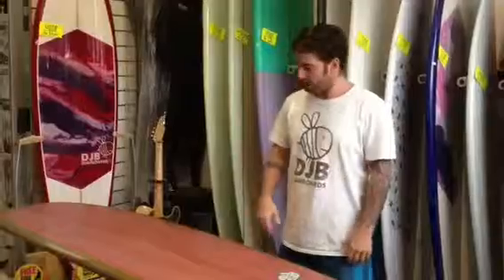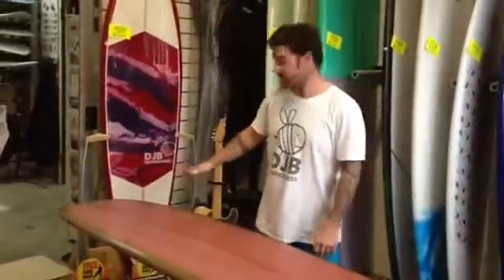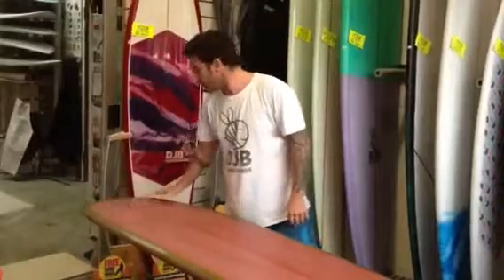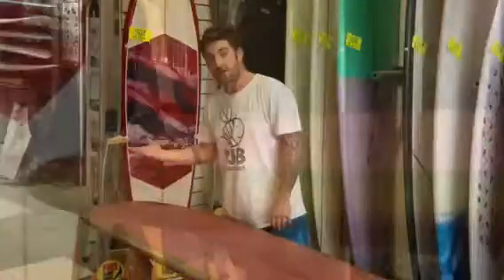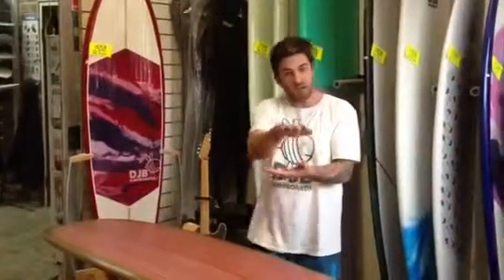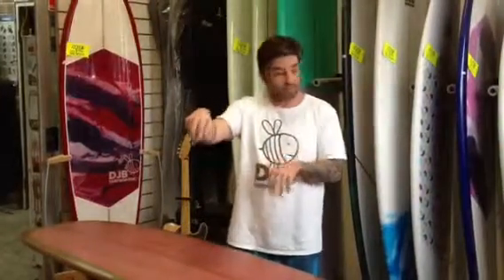DJB Noserider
The DJB Noserider custom board is 100% Australian made and available for purchase